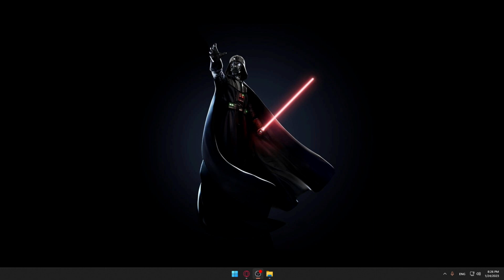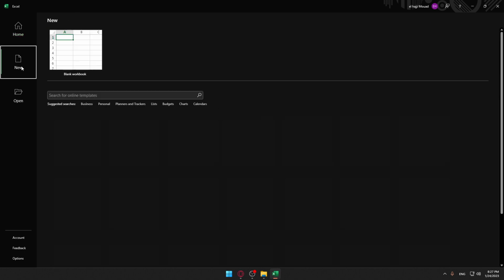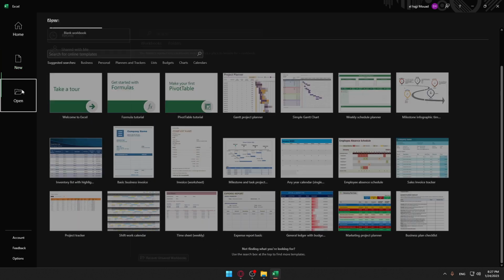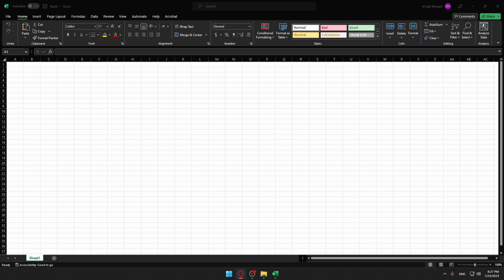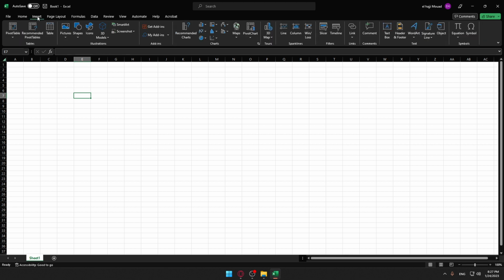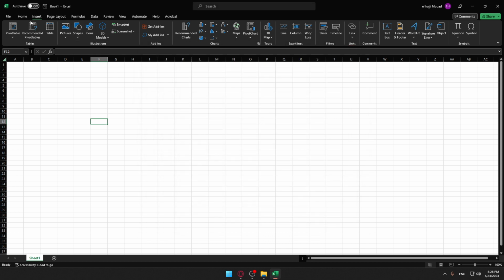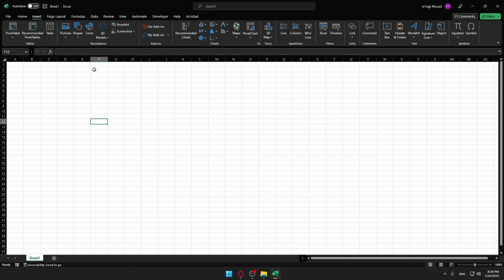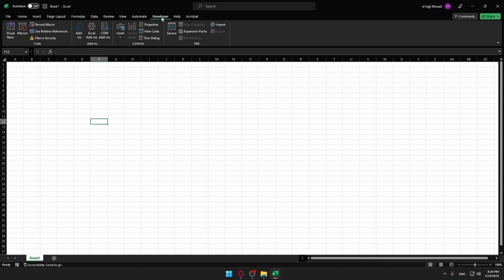How To Insert Checkbox Excel Tutorial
Today we talk about insert checkbox,how to insert checkbox in excel,how to insert checkbox in ms excel,insert checkbox in excel